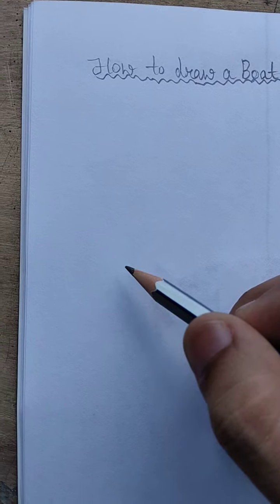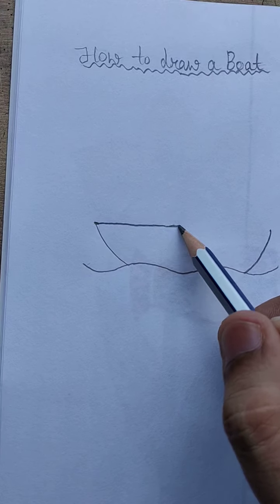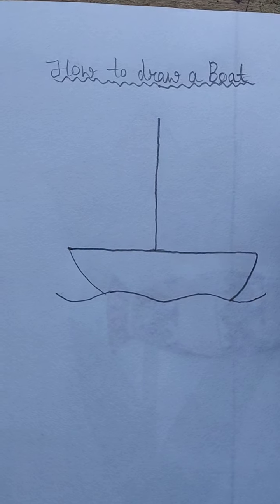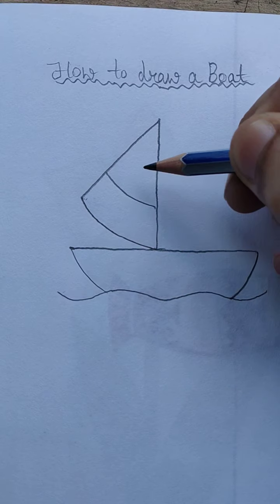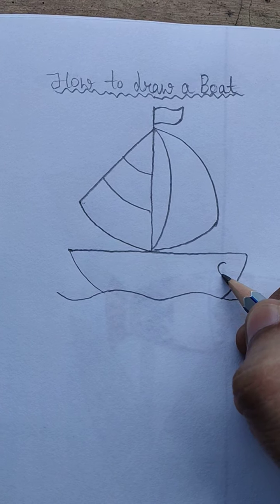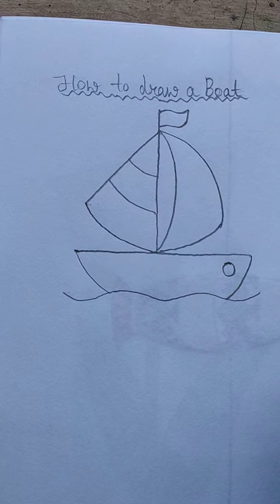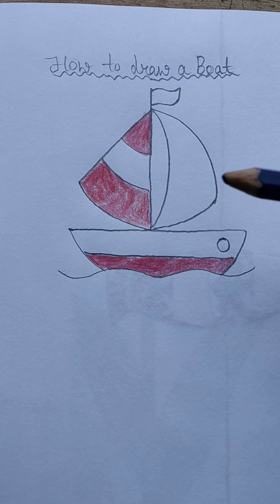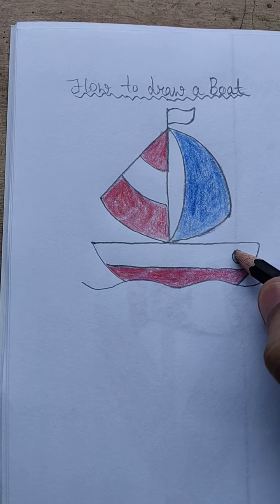2nd class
How to draw a Boat